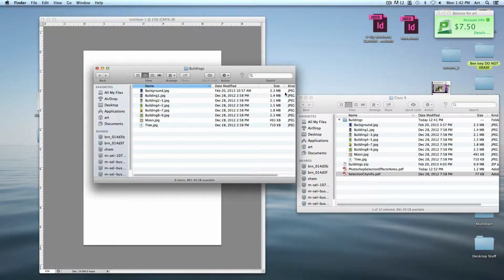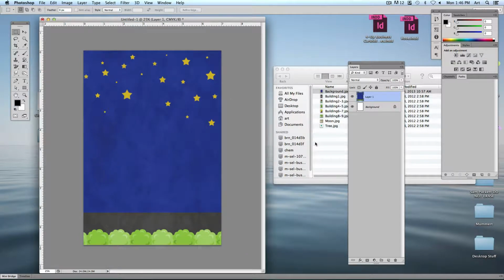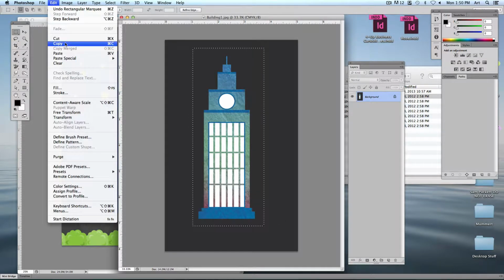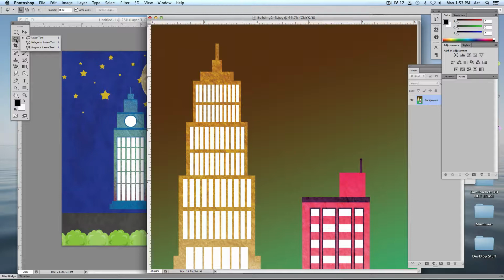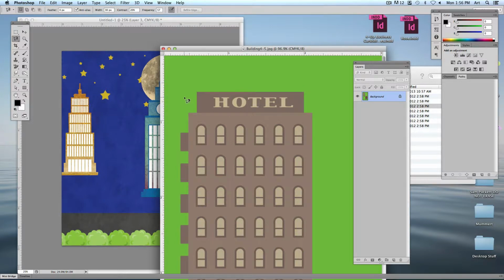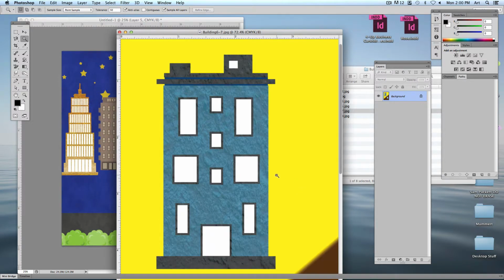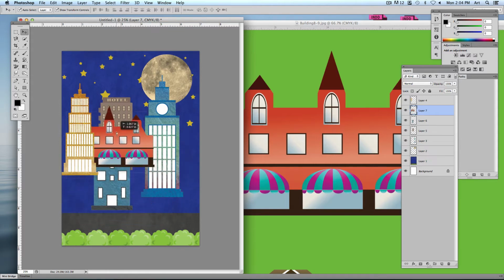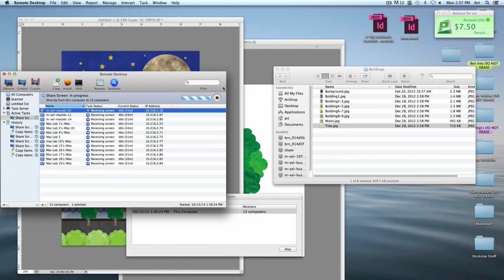Art 205C - Oct13